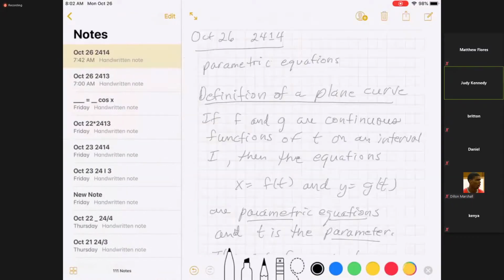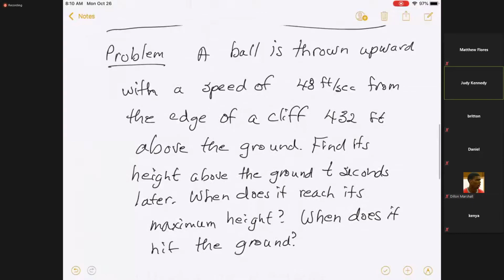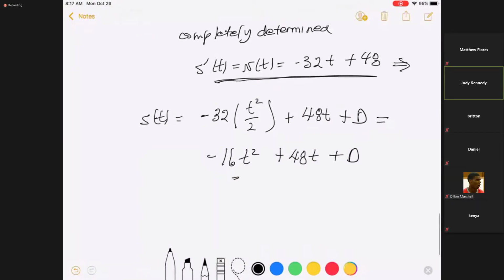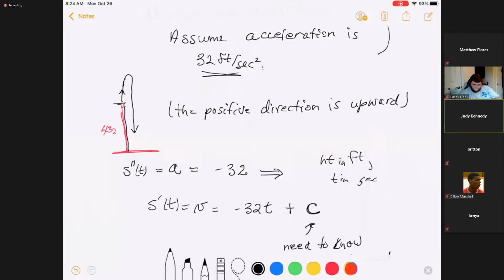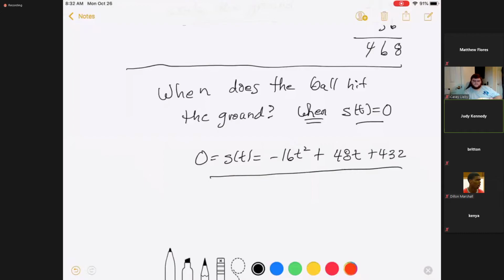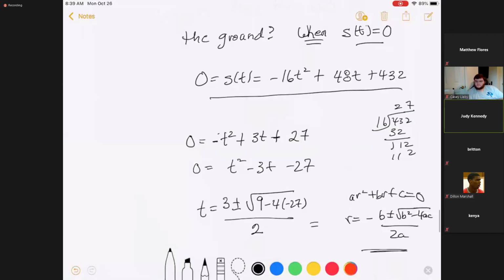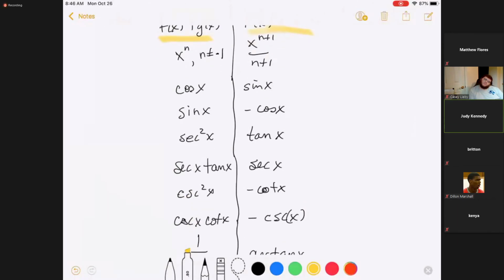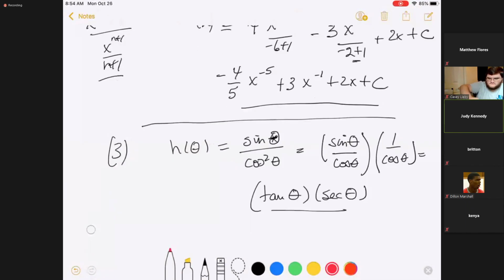10/26/2020 CALC2413 JudyK